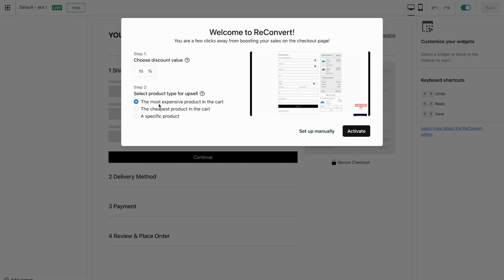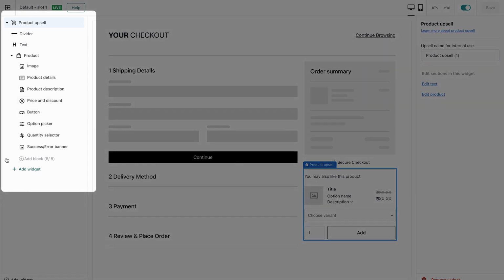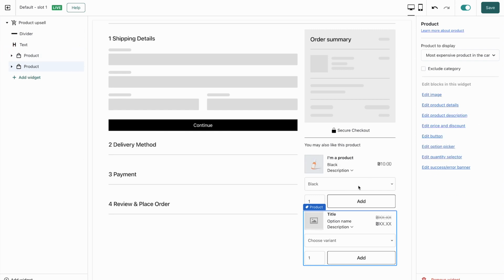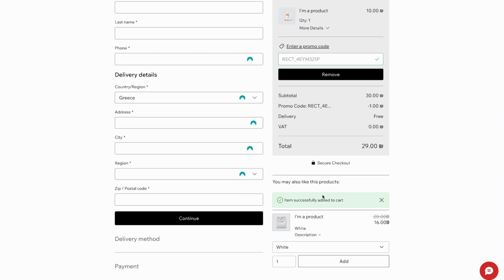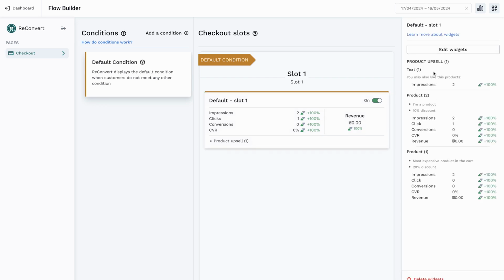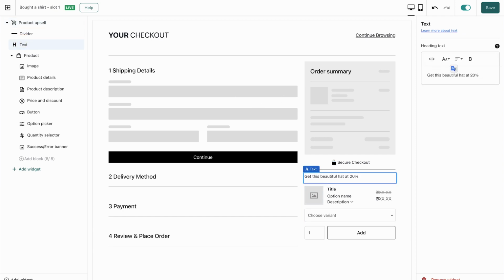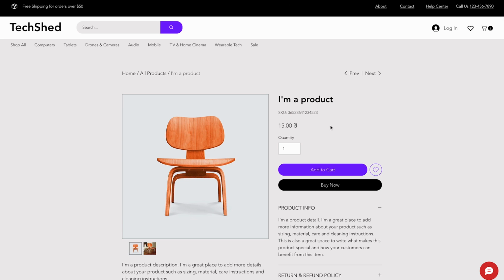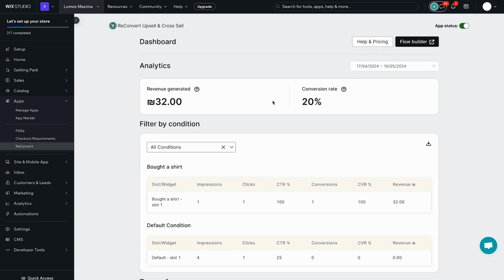ReConvert Onboarding for Wix | ReConvert Upsell & Cross-Sell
💡 Our Apps